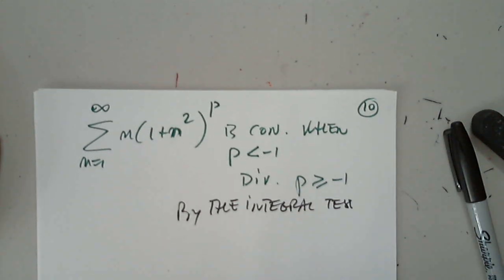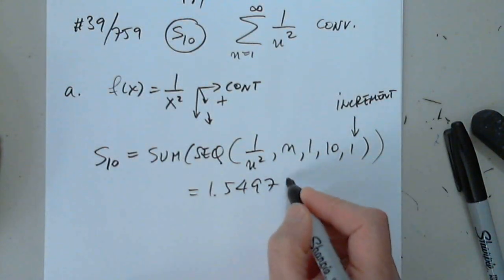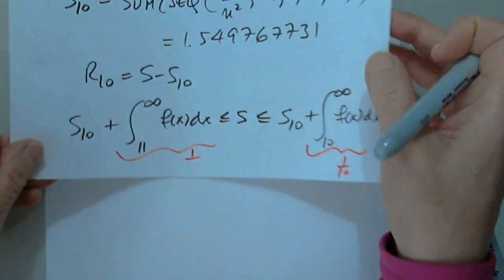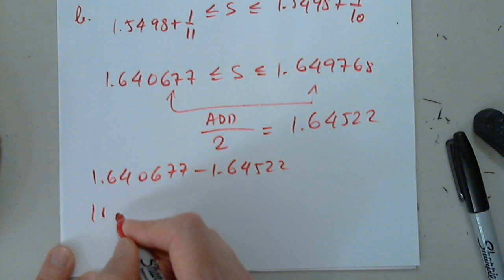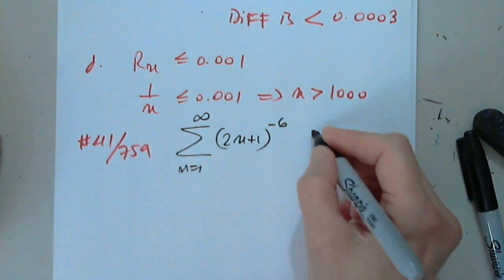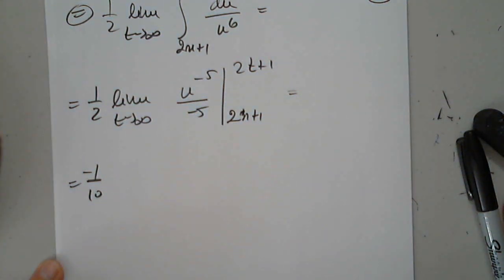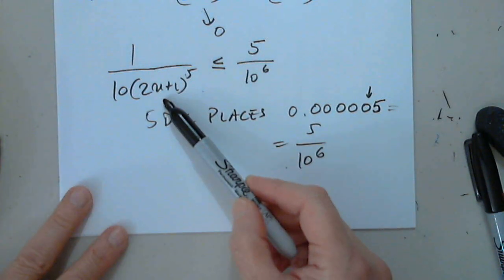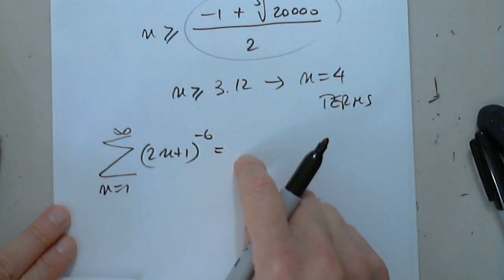MAT 192 11.3 PART 3